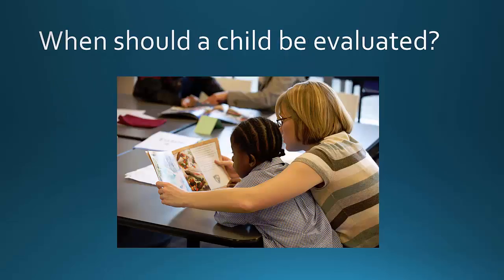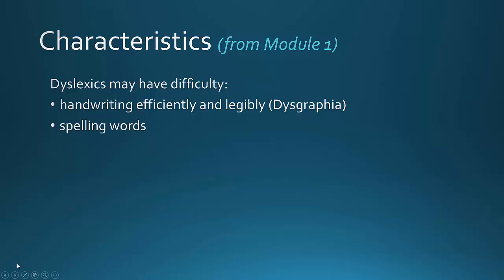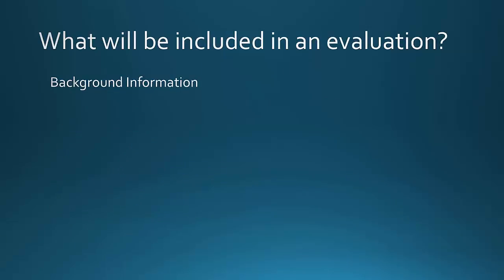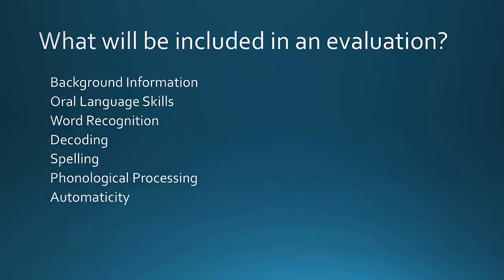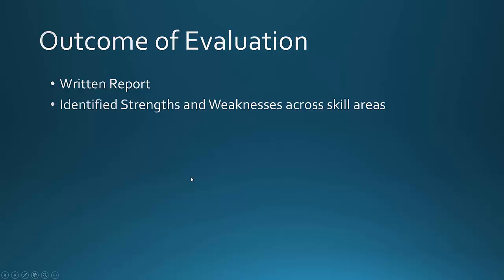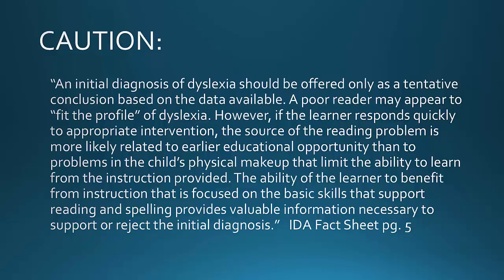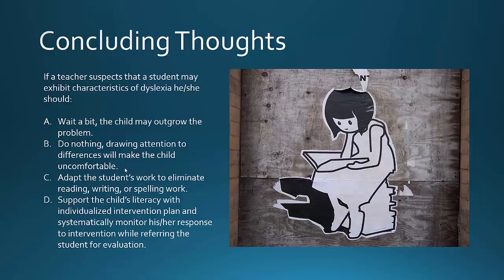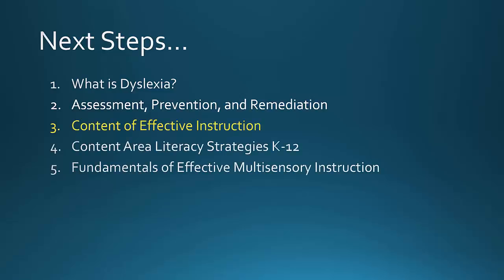Dyslexia Module 2 - Review Screencast